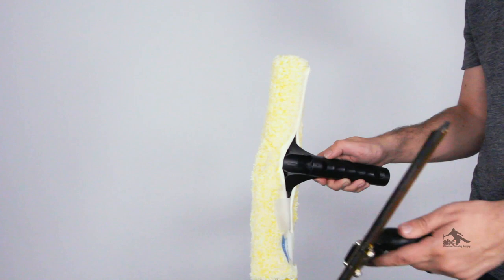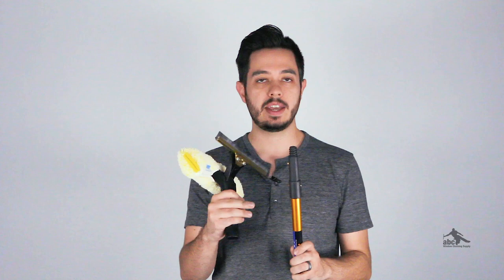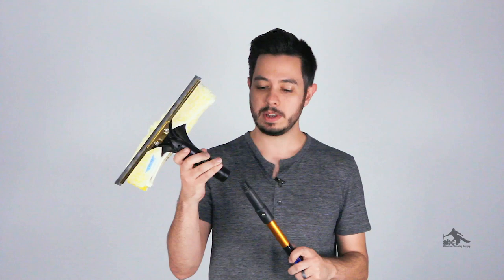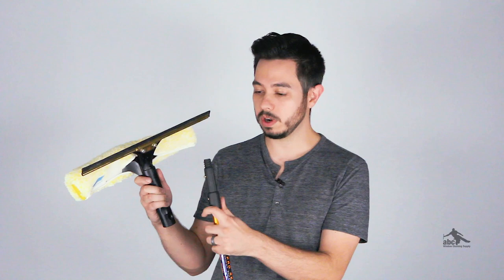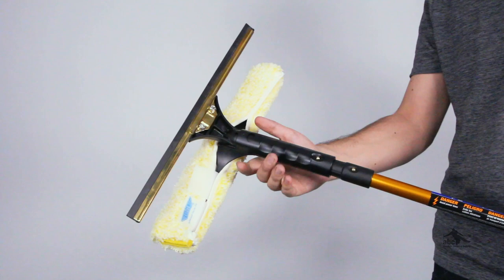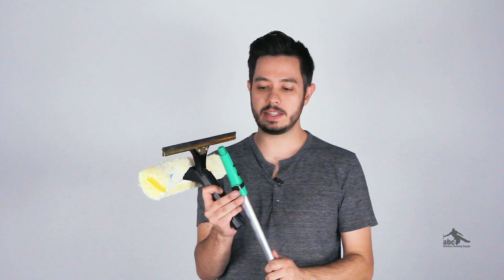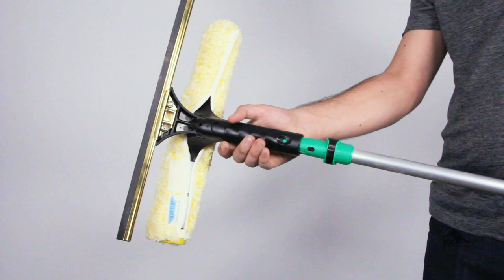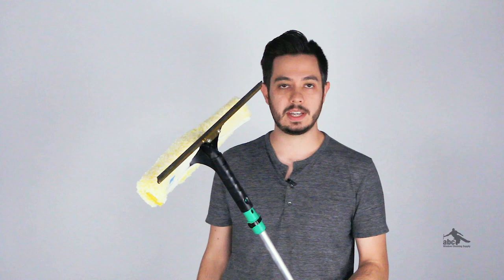2019 Ettore Backflip - Combination Squeegee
The Ettore Backflip is an amazing time saver and a pro favorite. This year, Ettore updated the handle so that it works with the new Ettore pole tips that lock tools into place.